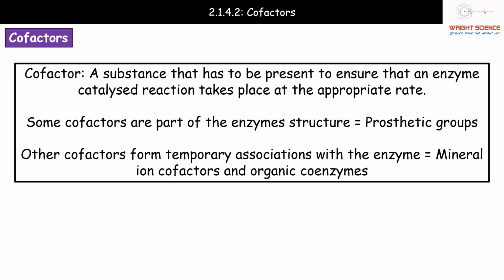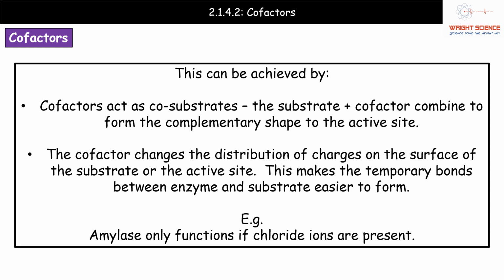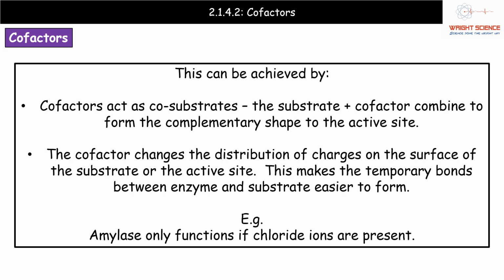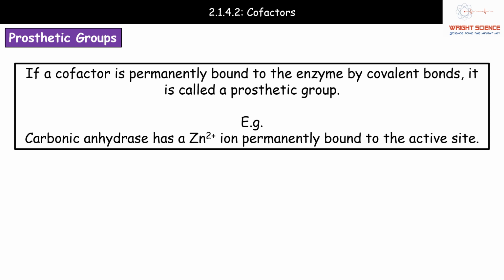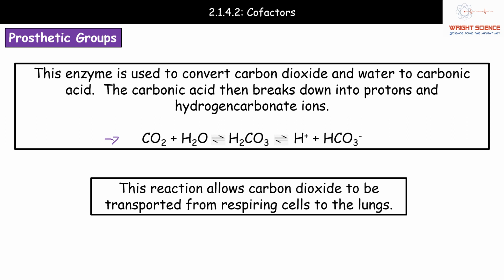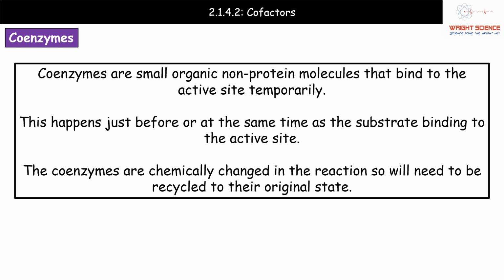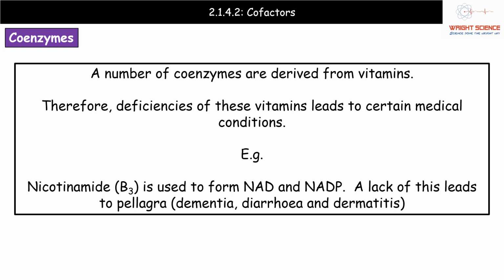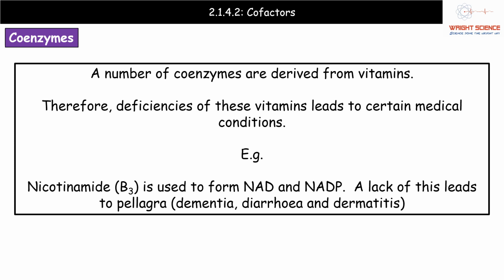A Level Biology - 2.1.4.2 - Cofactors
Wright Science A Level Biology summary video on Cofactors.  Supporting the OCR Biology A specification.